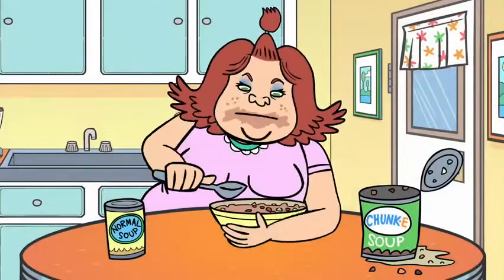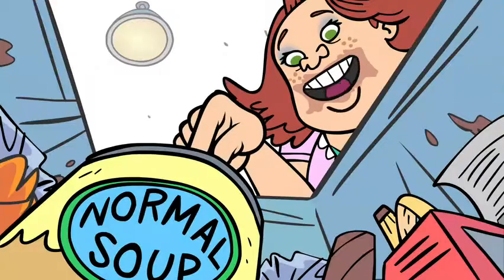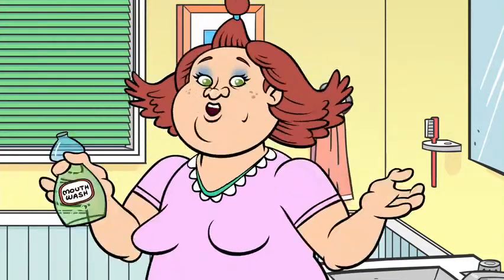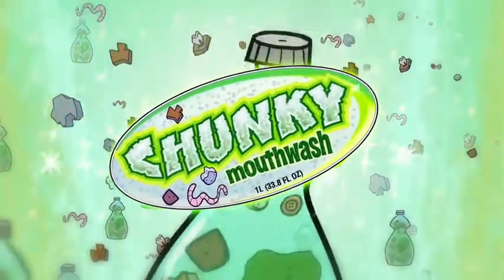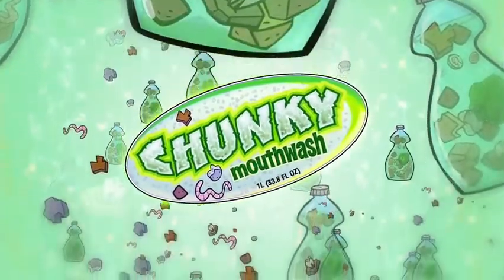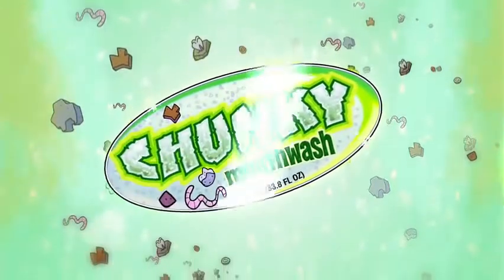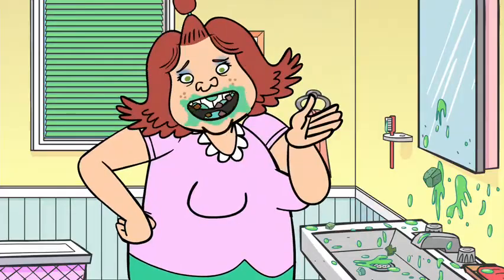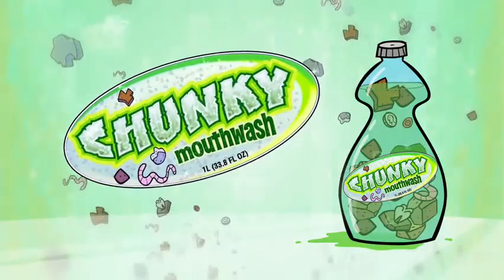MAD - Chunky Mouthwash